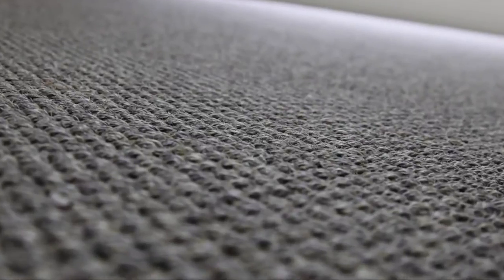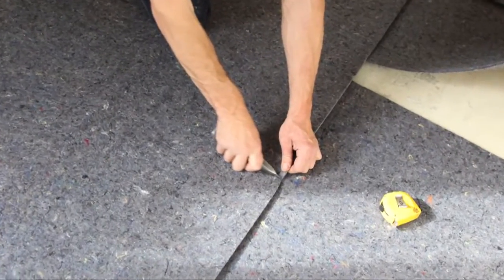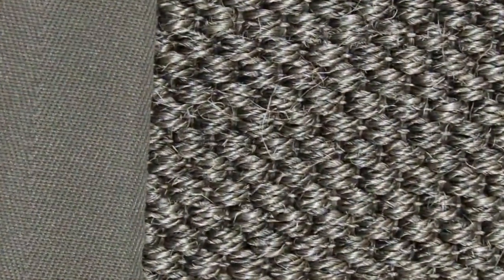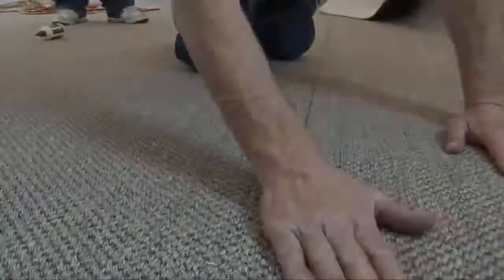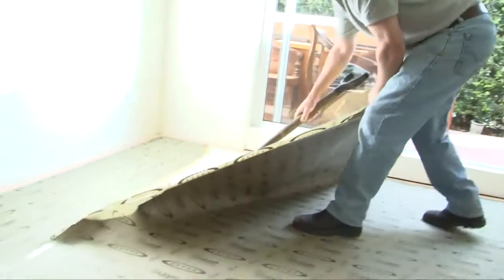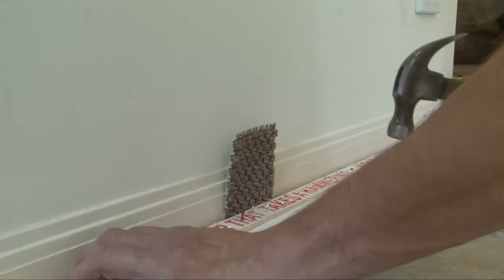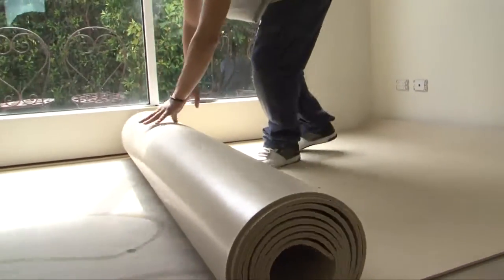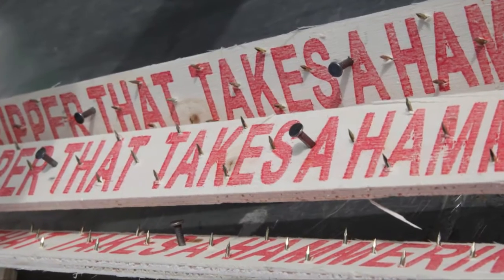Introduction to Natural Sisal Installation